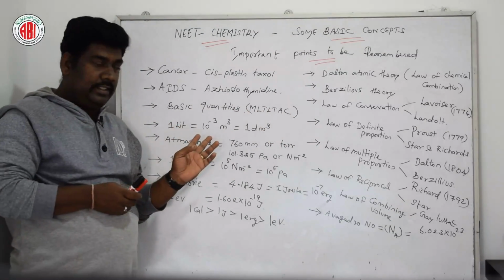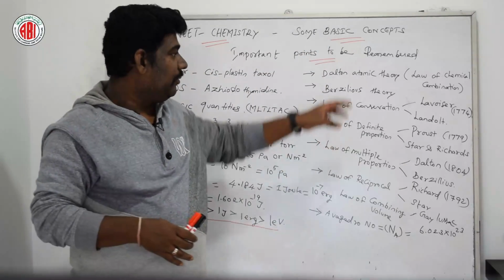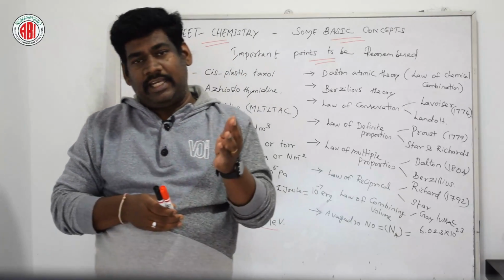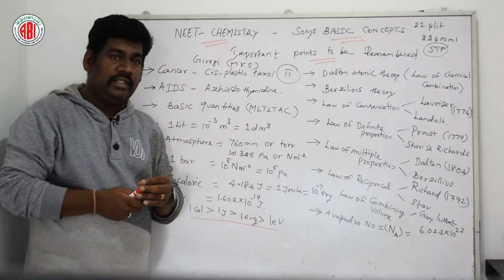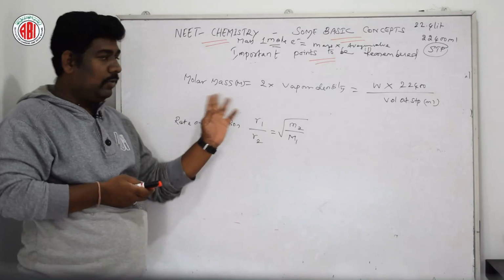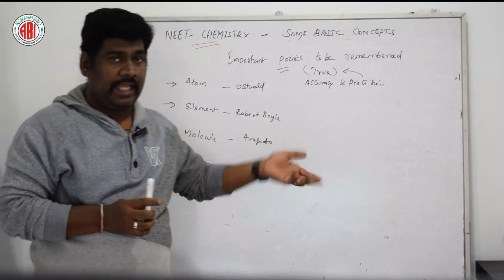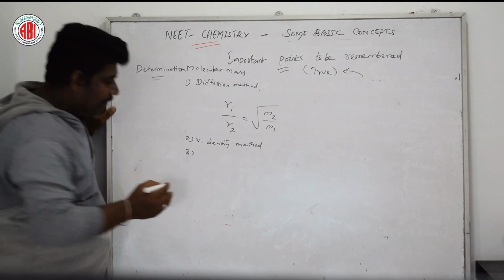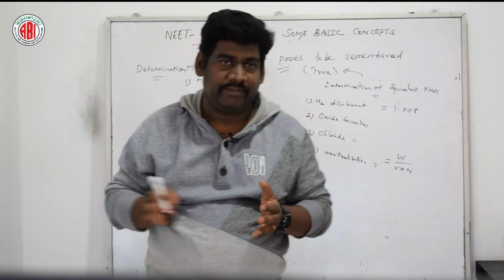Neet_Inter 1st Year_Unit 01_Part 03_"Some Basic Concepts" (Tricks&Important Formulae)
ineet inter1styear Some Basic Concepts" (Tricks&Important Formulae